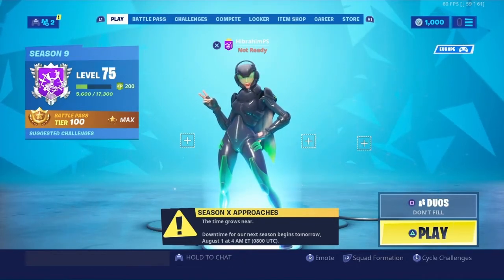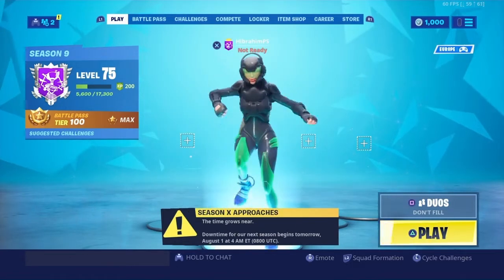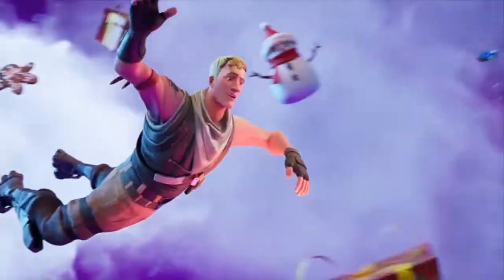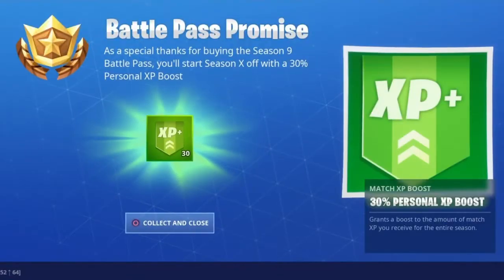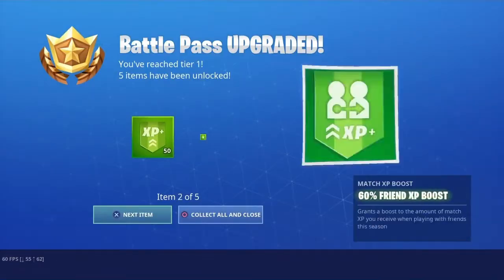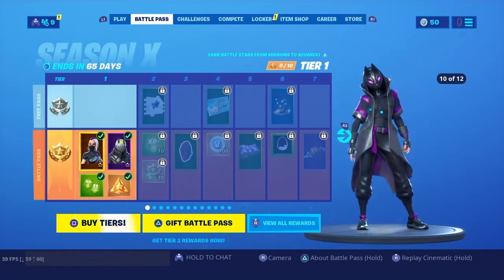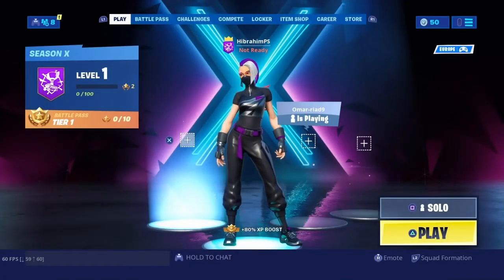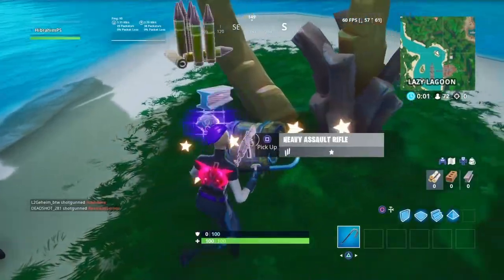FIRST SEASON X WIN!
SHAREfactory™